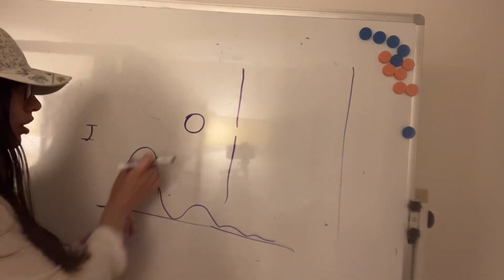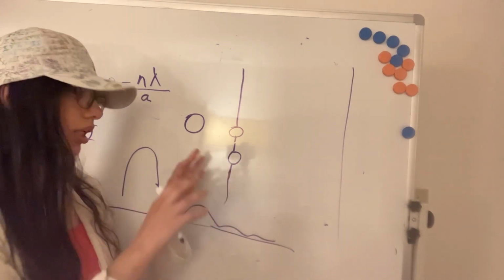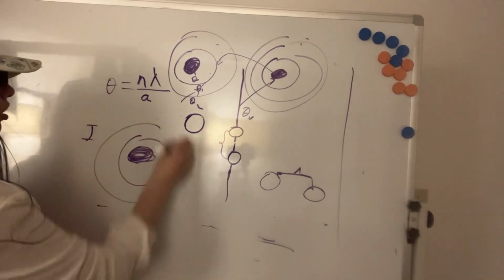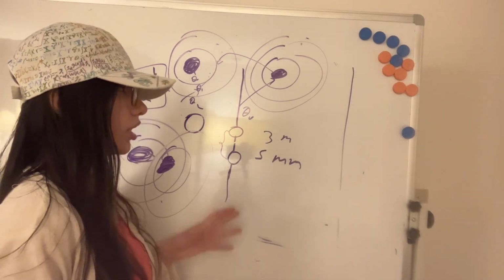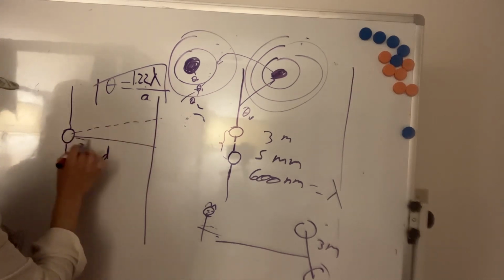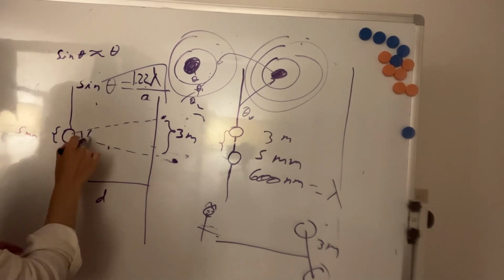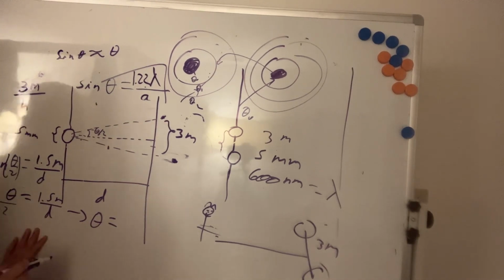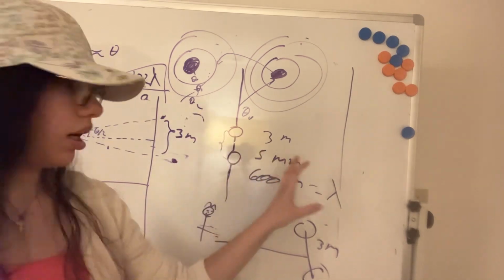Circular opening. Rayleigh criteria